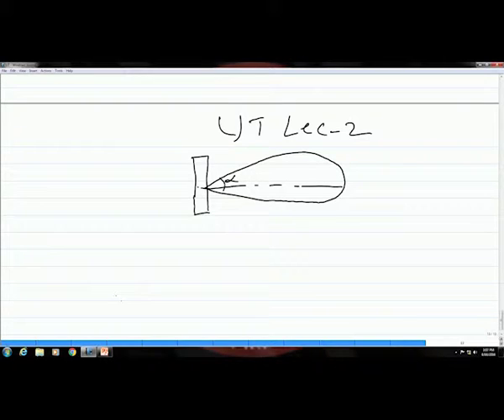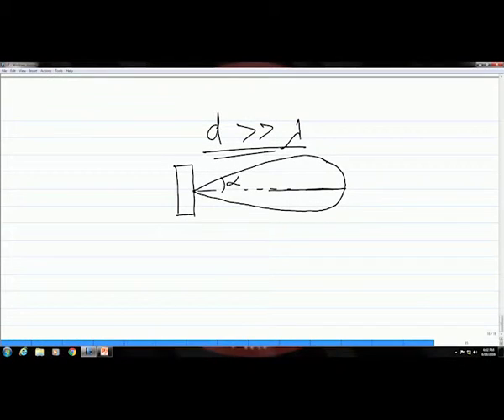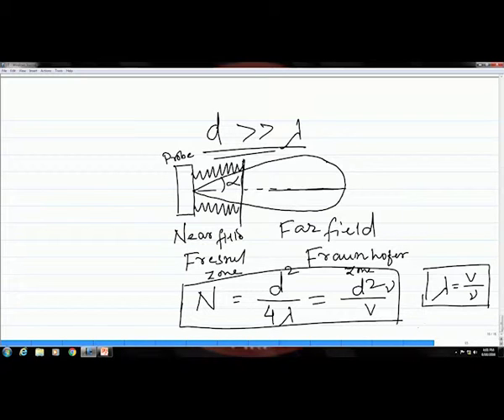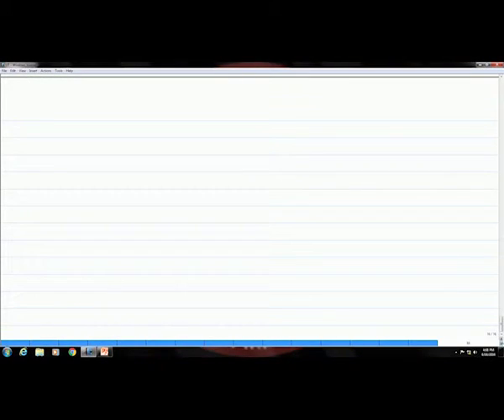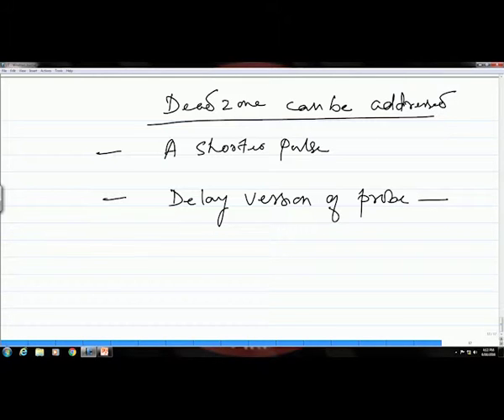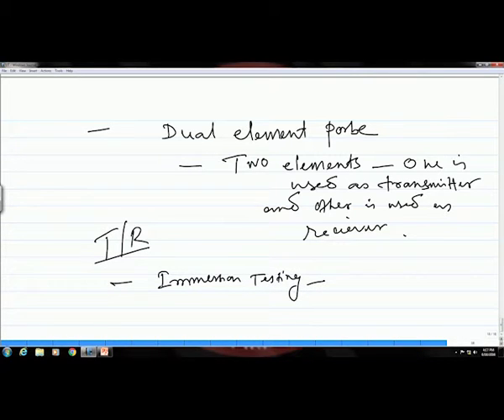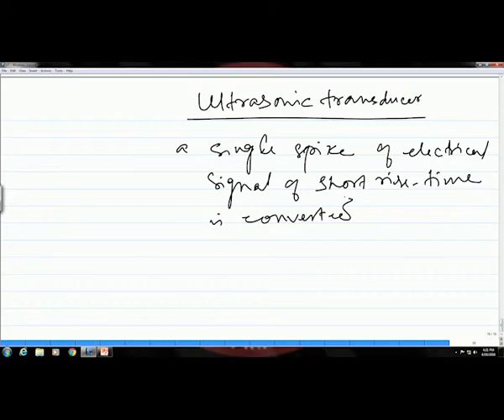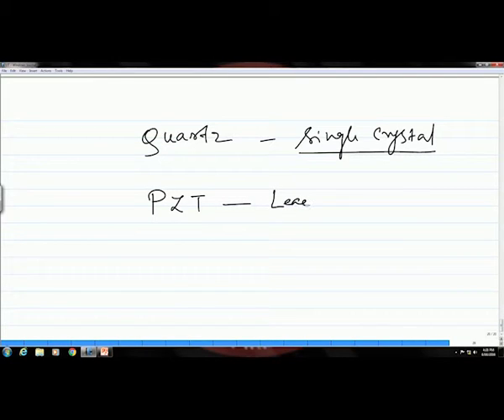Ultrasonic testing - 3